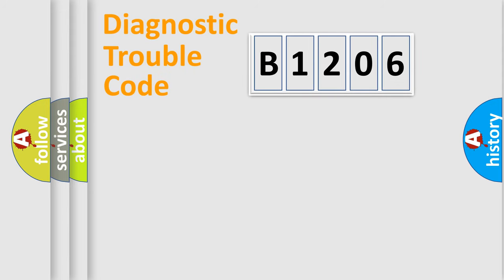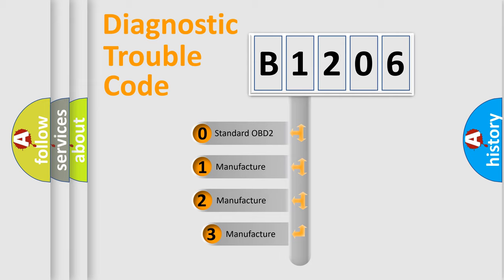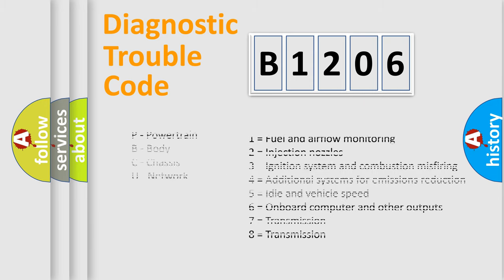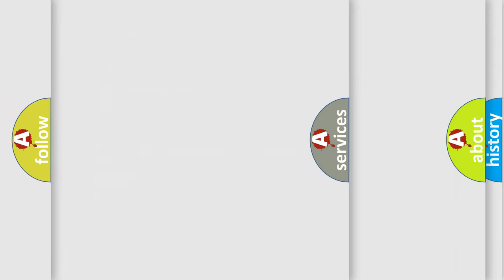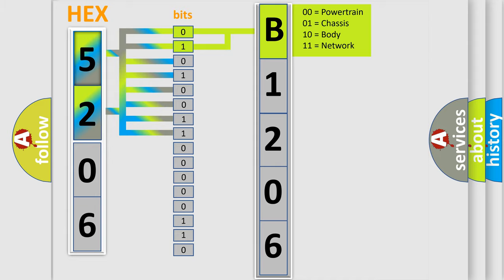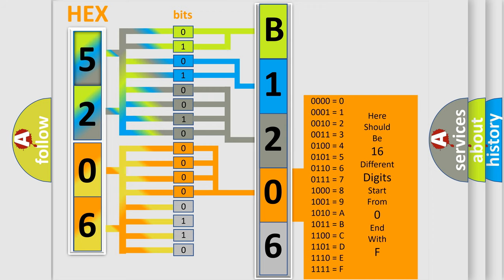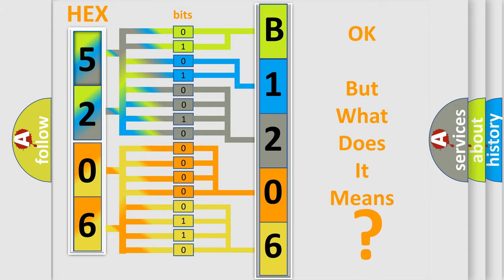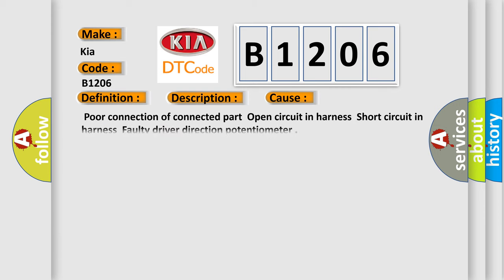DTC KIA B1206 Short Explanation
Contents:
0:21 Basic DTC analysis according to OBD2 protocol standard.
1:48 Insight into programming
2:58 A diagnostically understandable description of the Diagnostic Trouble Code
3:05 Basic error definition

Make
Kia
Code
B1206
Definition
Direction Potentiometer Open Low-Passenger
Description
Open circuit or poor connection in the Direction potentiometer
Cause
 Poor connection of connected part  Open circuit in harness  Short circuit in harness  Faulty driver direction potentiometer